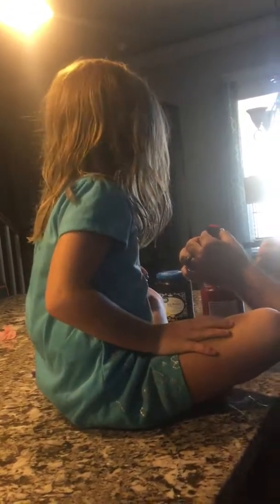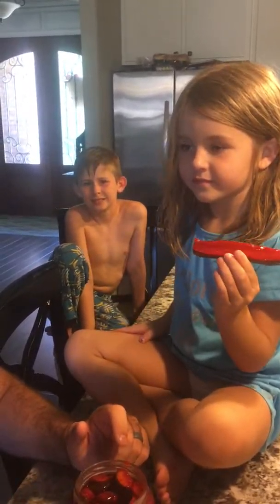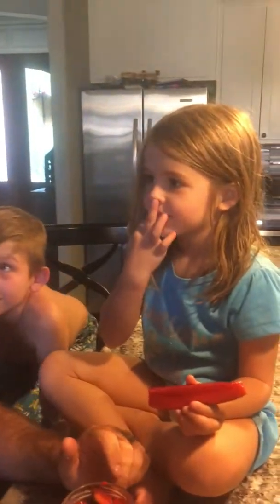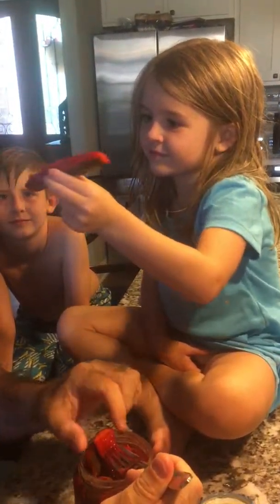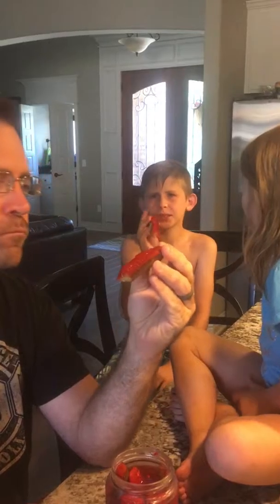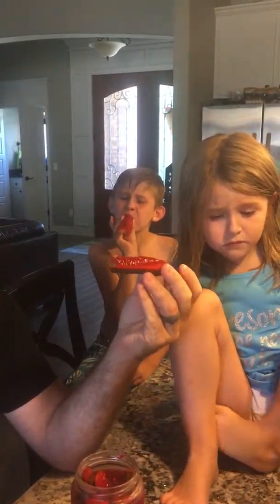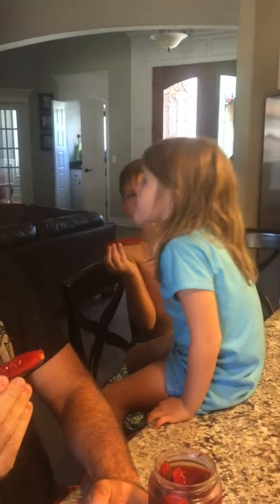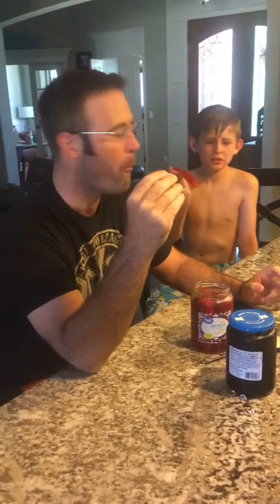Cherry and Grape Pickles - Koolickles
This is a taste test of dill pickles marinated in grape and cherry koolaid.